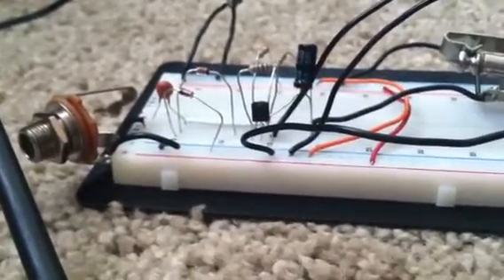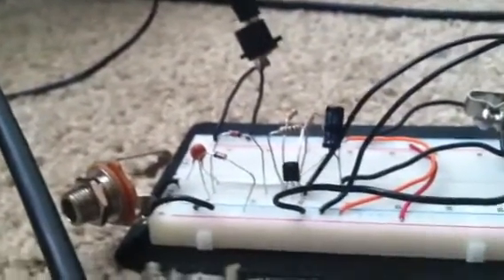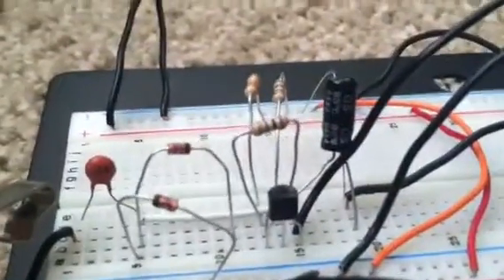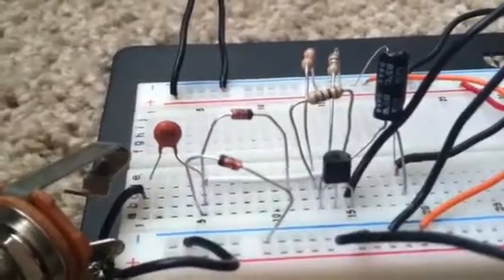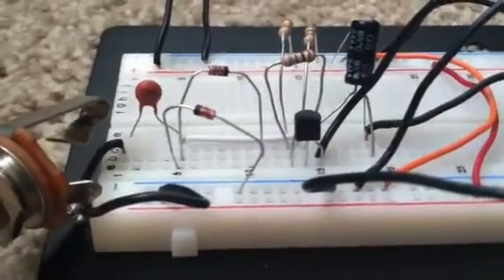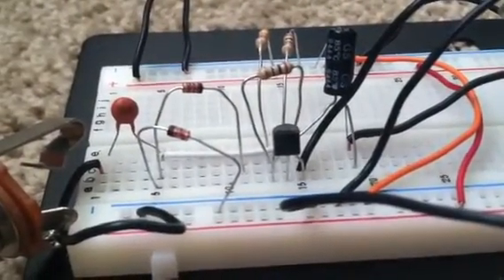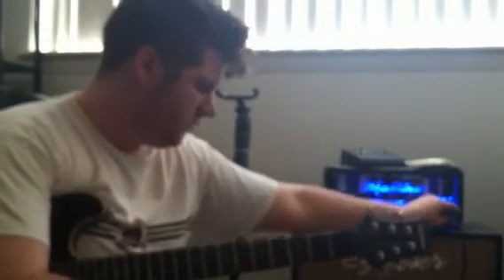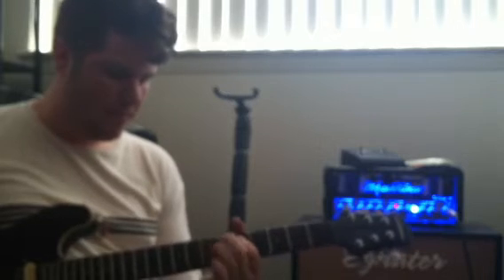Testing a BS170 overdrive modded SHO boost circuit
Modded sho boost with 500k gain pot to see how dirty this thing gets. This is a breadboarded circuit of the classic SHO Boost guitar pedal that is based around a single gain stage provided via the BS170 mosfet transistor.